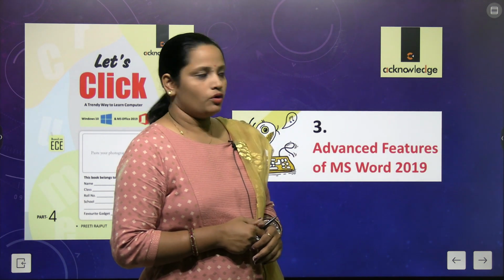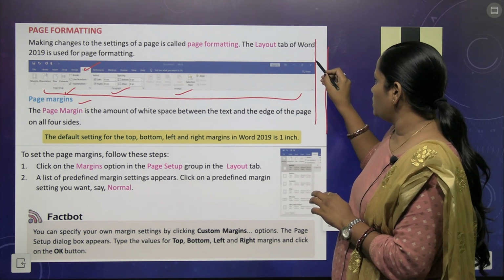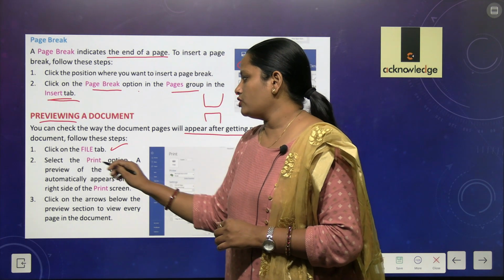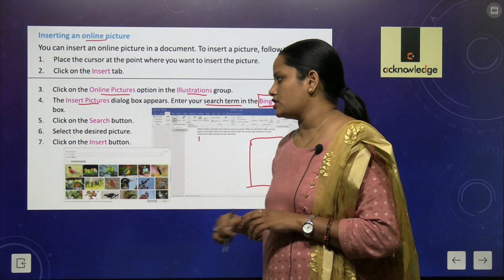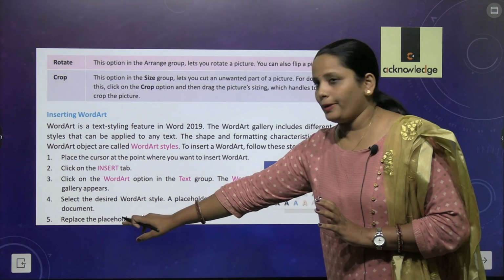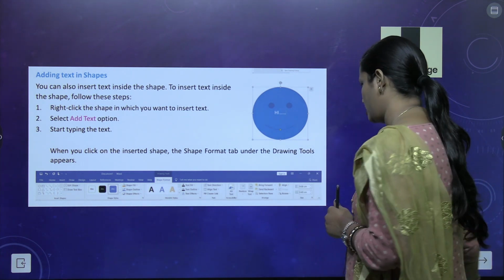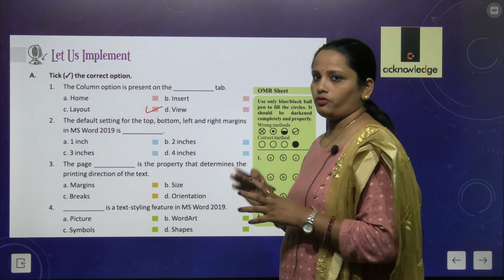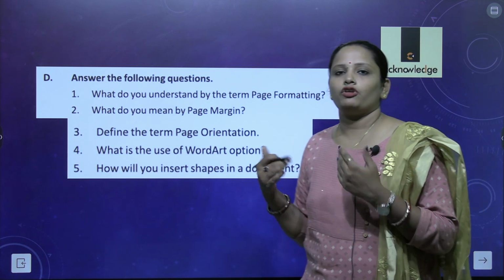ACKNOWLEDGE COMPUTER CLASS 4 CHAPTER 3 ADVANCED FEATURES OF MS WORD 2019